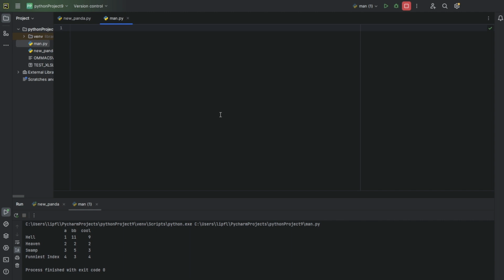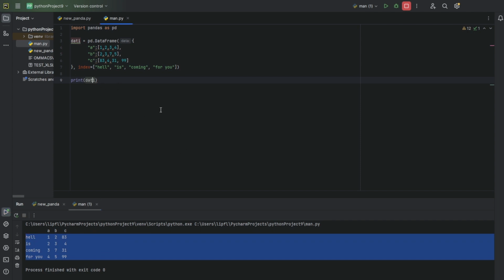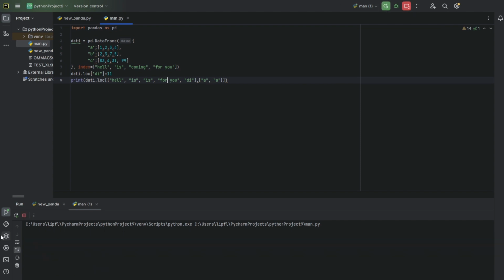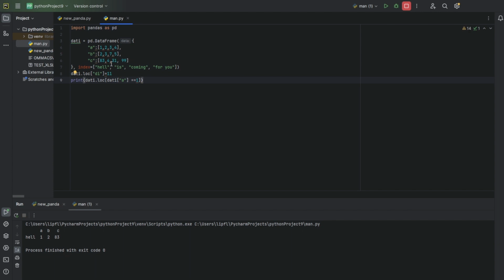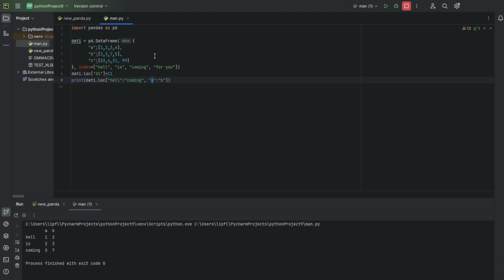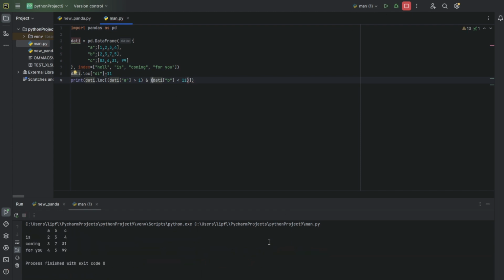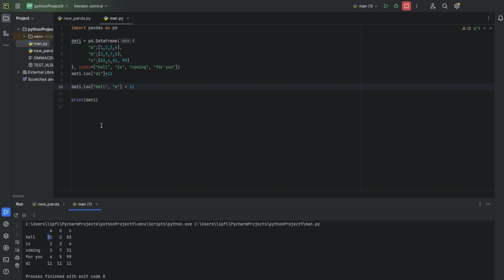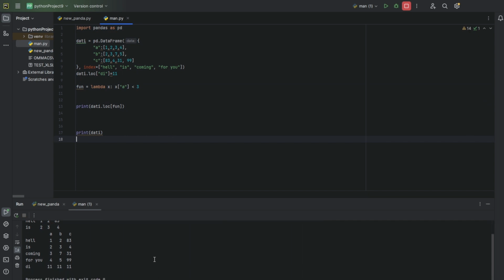Python Data Science Tutorial: PANDAS #8 Altering Dataframes with loc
Helloooo, here we are at the eight Part, but i made a lot of more detailled then planned before, because i am just referring to one function of a huge Python Package with many more functions :)

You won't need to watch any of my previous videos if you are familiar with the general stuff in PANDAS or Pandas or how you wanna call it  :)

See you